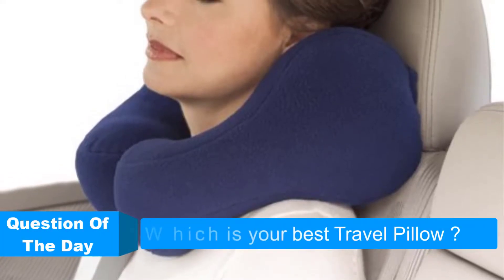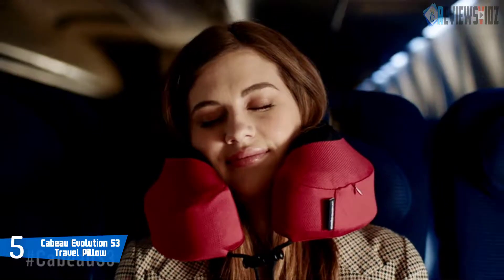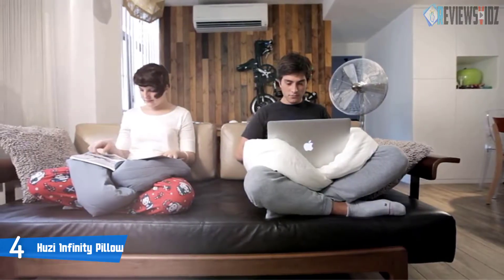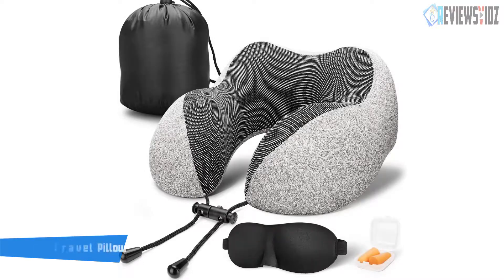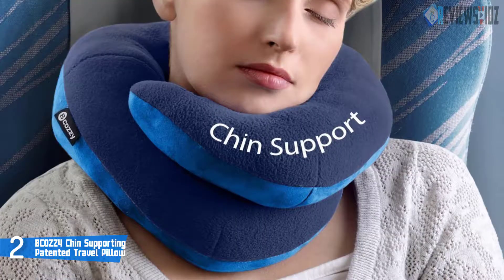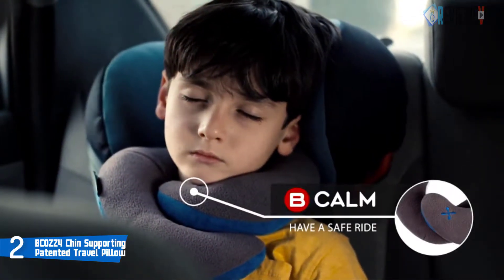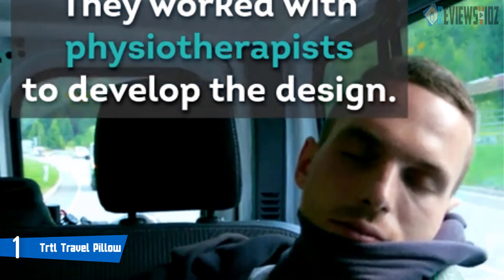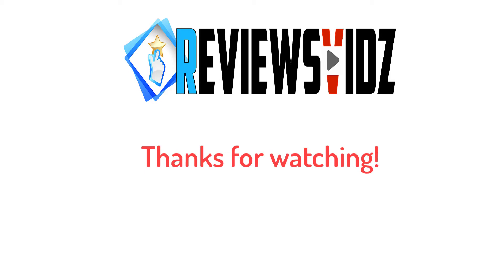Top 5 Best Travel Pillow Reviews In 2019 - Cabeau Evolution Pillow (US)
Top 5 Best Travel Pillow Reviews In 2019 - Cabeau Evolution Pillow
► Links to the travel pillows we mentioned in this video

► 5. Cabeau Evolution S3
► 4. Huzi Infinity Pillow
► 3. MLVOC Travel Pillow
► 2. BCOZZY Chin
► 1. Trtl Travel Pillow

•Shopping From Aliexpress

To save you both time and money, we’ve narrowed down to some of the travel pillows. Check out an in-depth review of the best travel pillows in 2019.